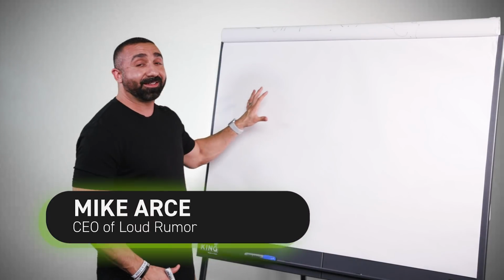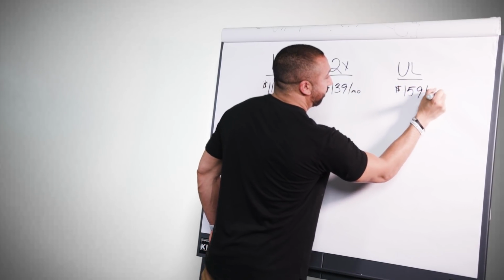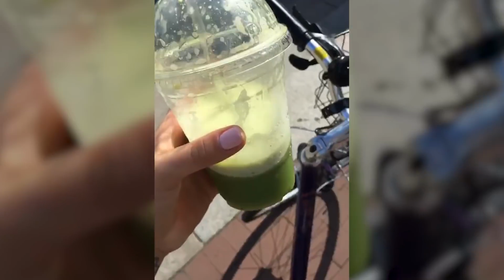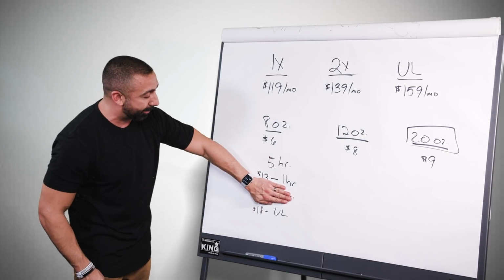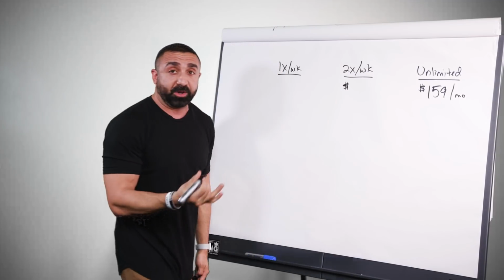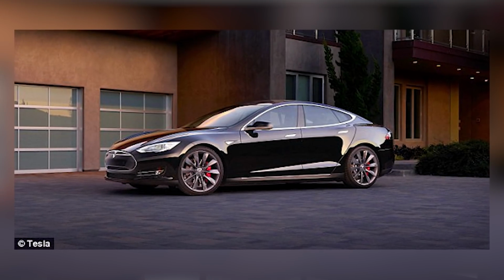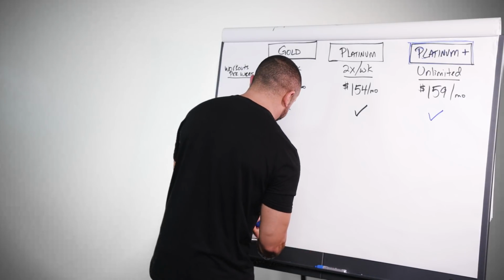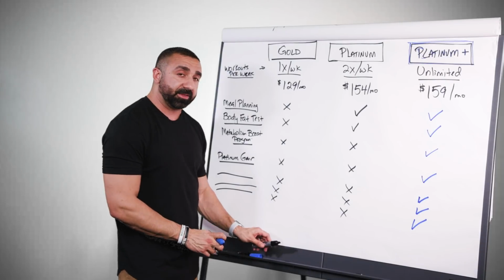Selling Gym Memberships: How To Structure Pricing Sheet with Decoy Pricing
If your target customer has to think too hard and compare your packages too closely, you’re doing it wrong. Make selling gym memberships a NO BRAINER by using my pricing cheat sheet with decoy pricing...

The Decoy Effect is backed by psychology and it’s even worked on Mike a couple of times! 😂

Watch as Mike shows EXACTLY how to set your prices so the client has virtually no choice but to choose the membership you’re promoting.

-- What MOST studios do
-- Why you shouldn’t do it that way
-- The Loud Rumor decoy effect pricing breakdown
-- SIX+ ways to make the offer even sweeter
-- BONUS Tip -- The full video is accessible in our Loud Rumor Virtual Training platform. Not a member yet? Talk to someone on our team to get access to this incredible training platform!

Loud Rumor is the leading business and marketing agency in the fitness industry, having assisted over 3,100 fitness studios across 11 countries, including 56 franchise brands and hundreds of independent businesses. Renowned for our expertise in marketing and business strategy, gyms worldwide also entrust us with managing their digital marketing and digital advertising campaigns.

If you’re a gym owner, fitness studio owner, or run a boutique fitness or wellness studio business, you’re in the right place!

In addition to our core services, we proudly host GSDCON, a highly acclaimed quarterly fitness business conference, and produce The GSD Show, a top-ranked podcast dedicated to industry insights and success strategies. Our commitment to excellence and innovative approach sets us apart as a key player in the global fitness market.

Mike Arce,
Loud Rumor

Work with Loud Rumor!